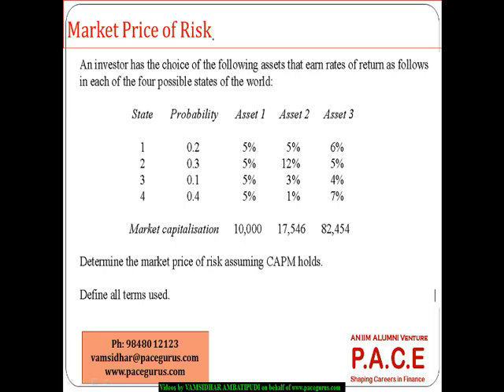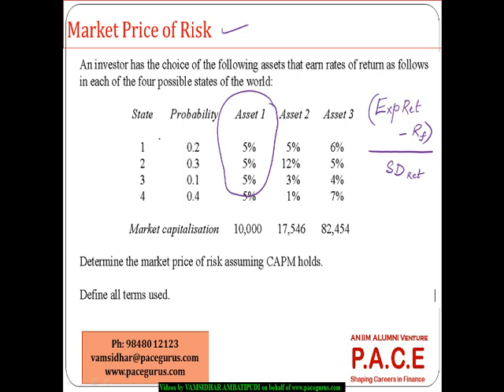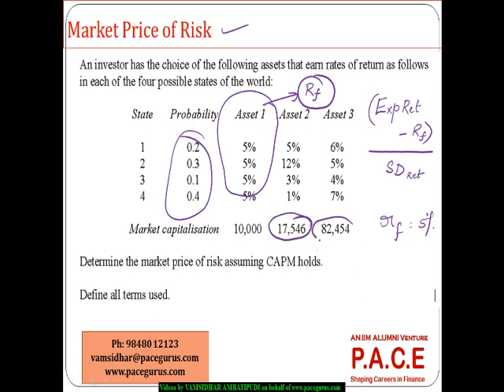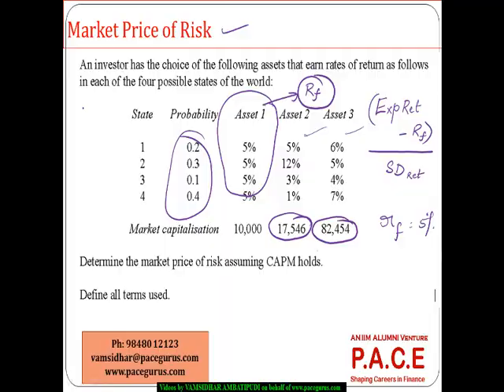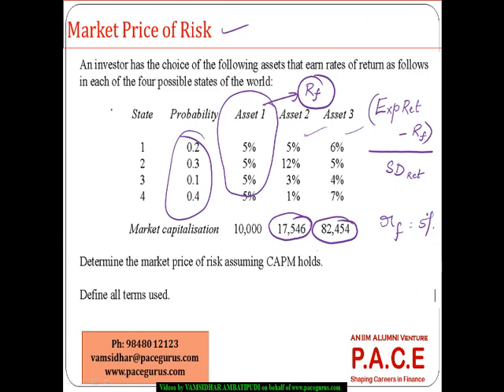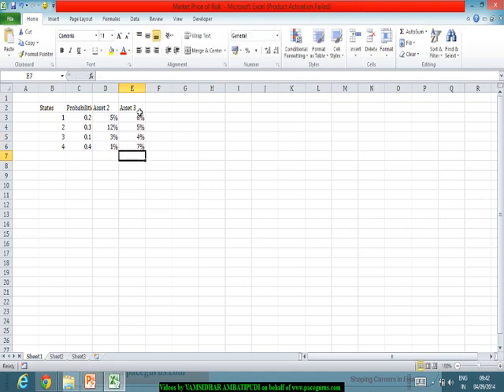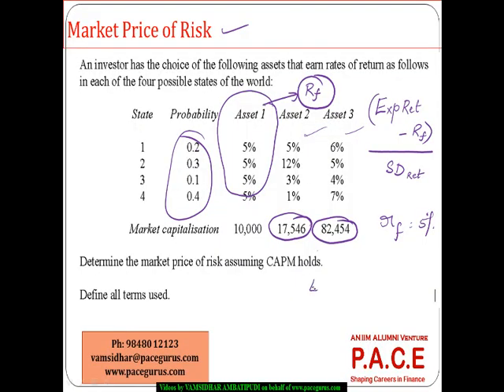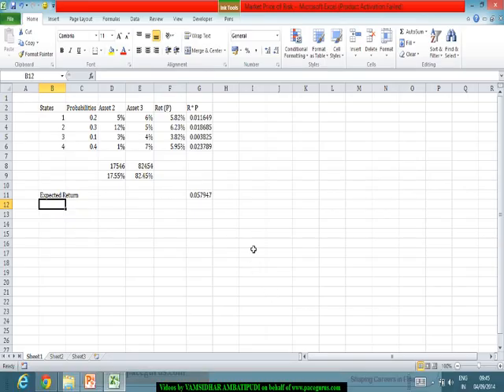Market Price of Risk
Training on Market Price of Risk for CT 8 Financial Economics by Vamsidhar Ambatipudi